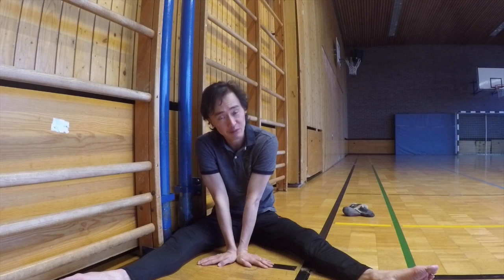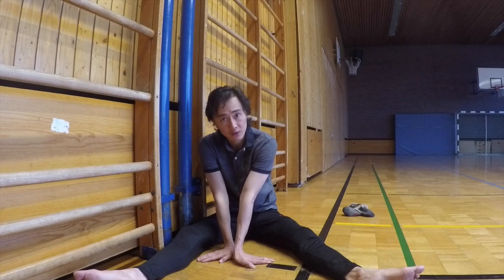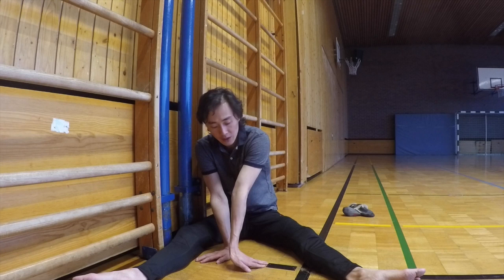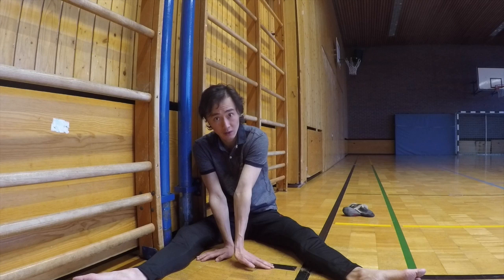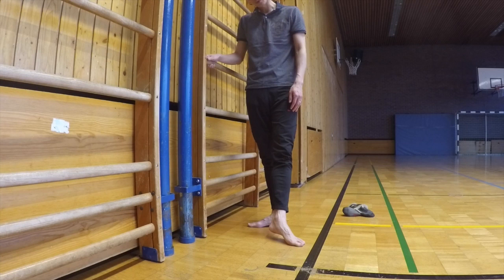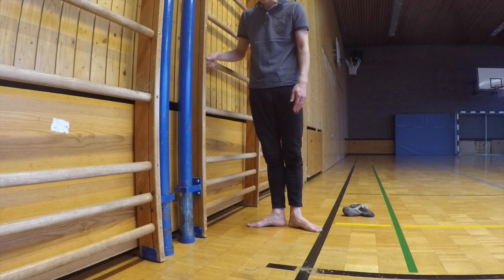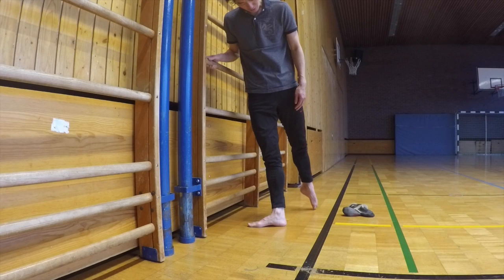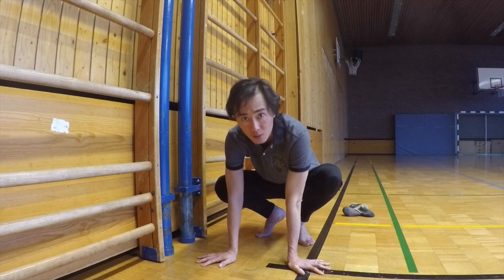how to do tendu or battement tendu - ballet moves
this video teaches basic concept behind ballet moves battement tendu. It also demonstrate the move in details.